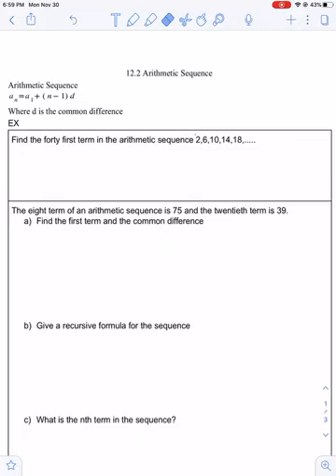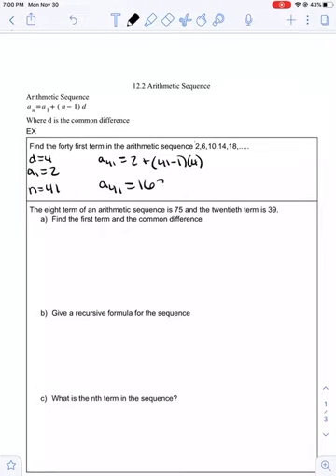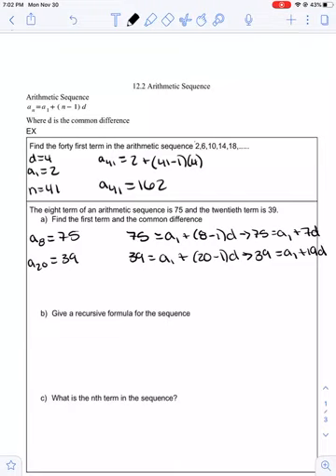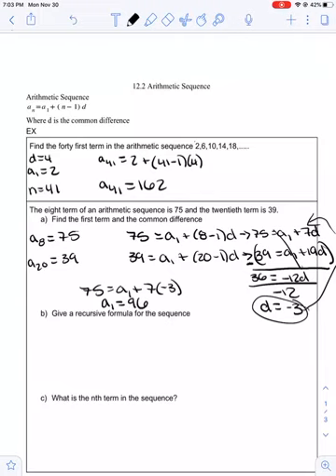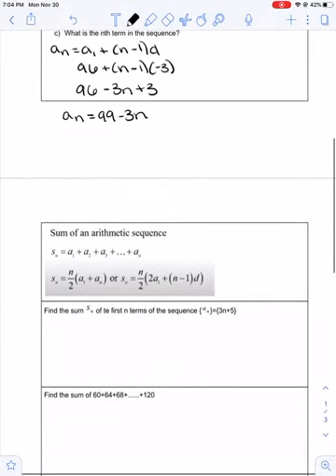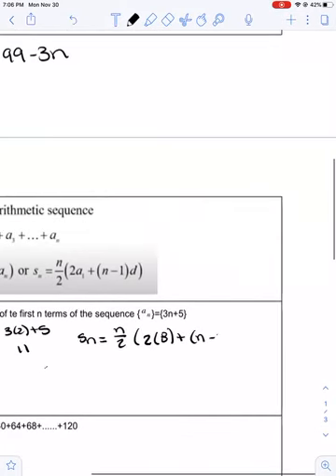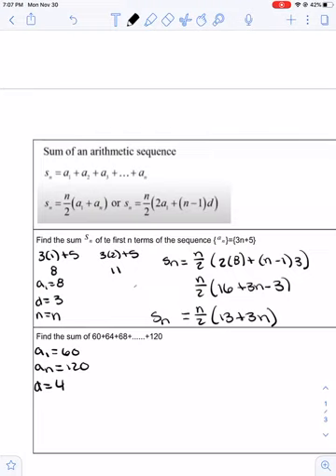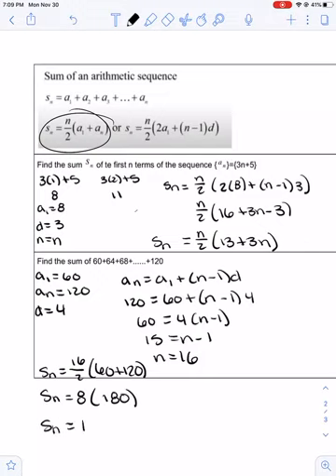12.2 Arithmetic Sequences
An arithmetic sequence is when you have a common difference.